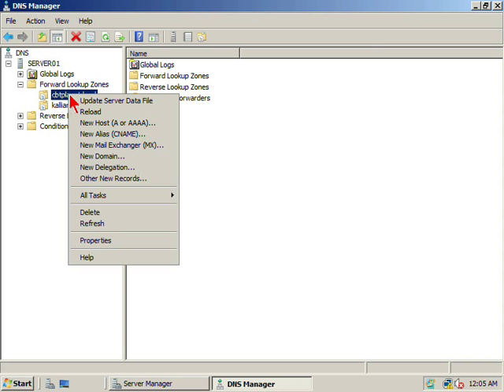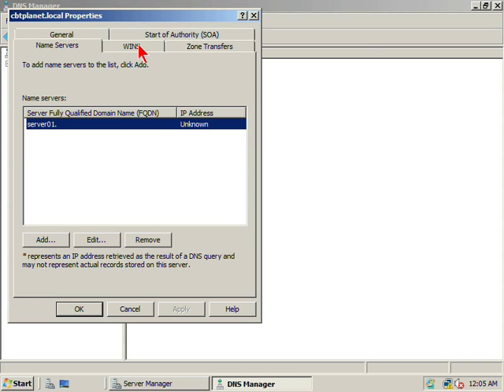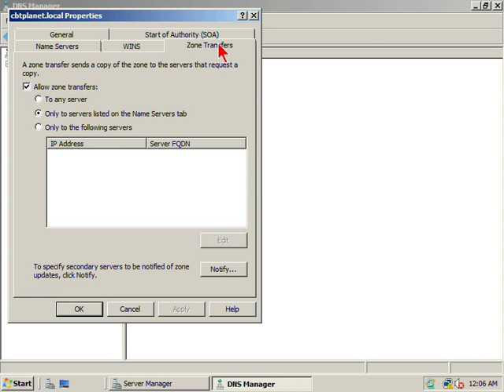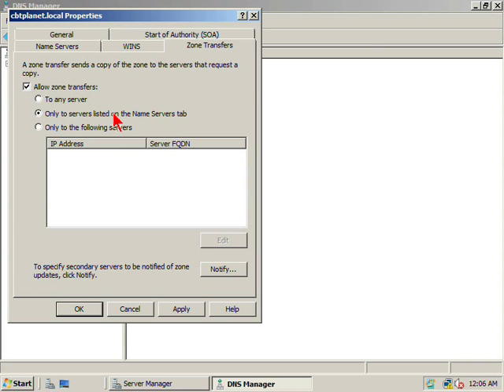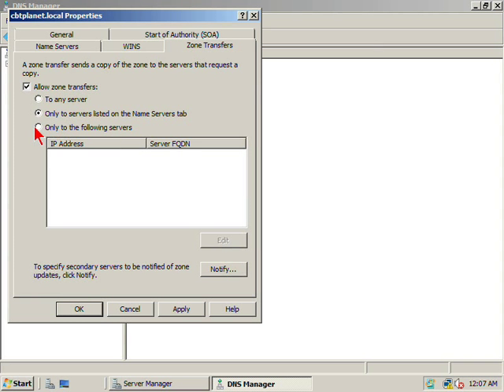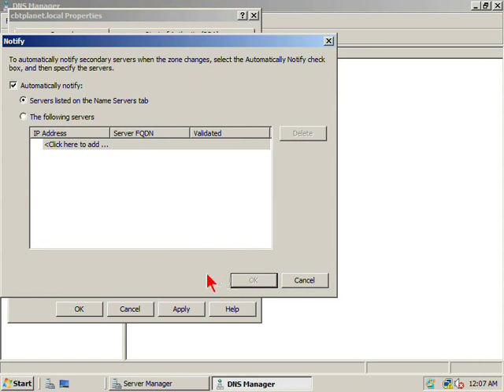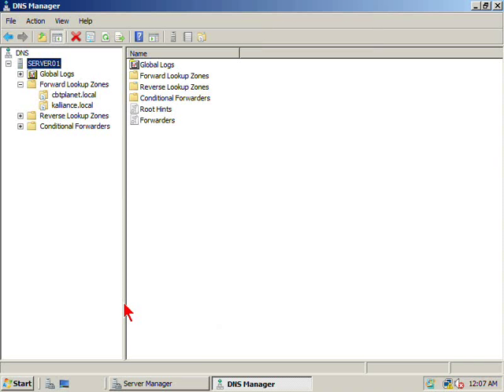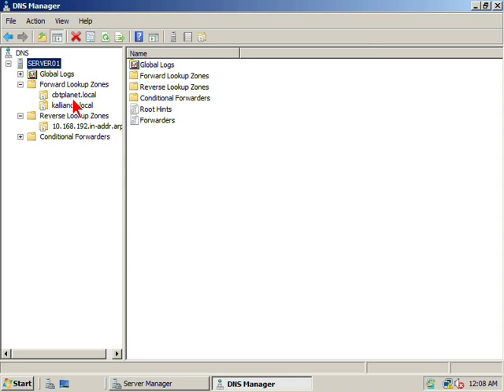dns zone transfers server 2008